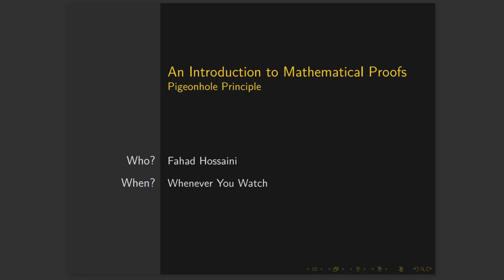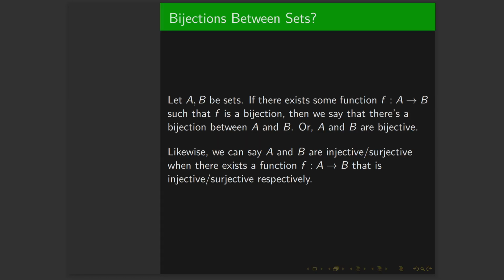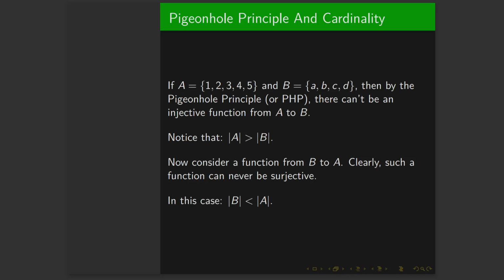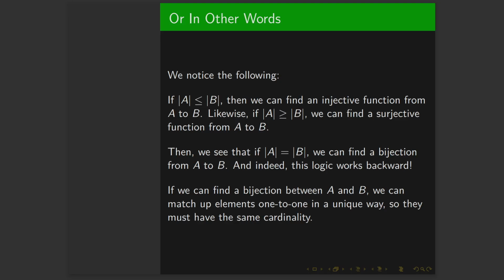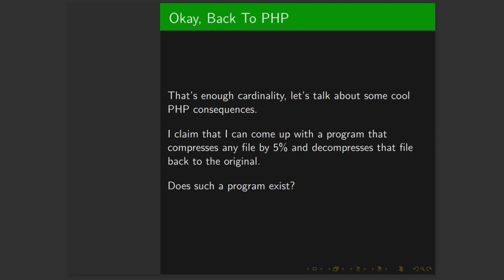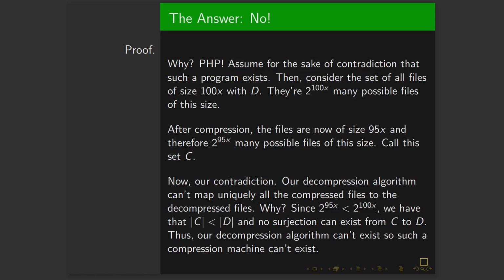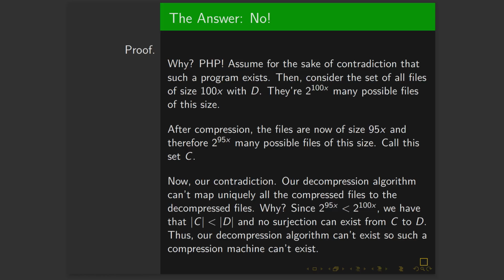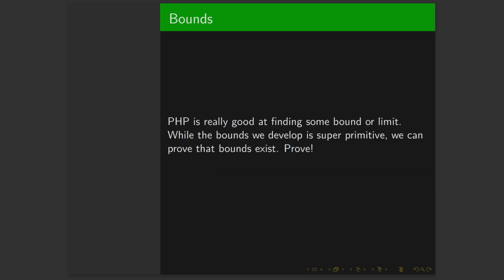Pigeonhole Principle - Introduction To Mathematical Proofs (16)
0:00 Motivation
1:10 Functions & Cardinality
4:36 Limits Of Data Compression
7:21 Ending Digits